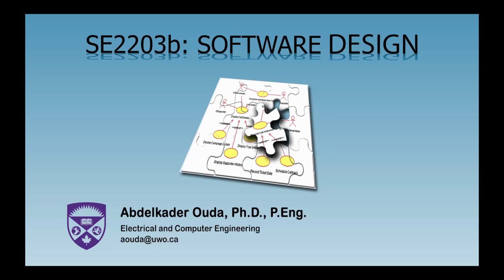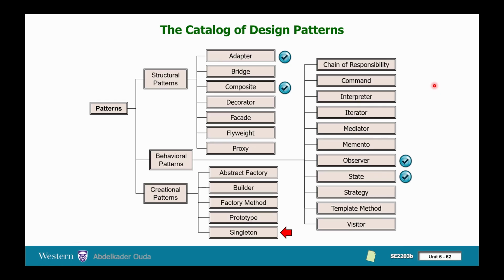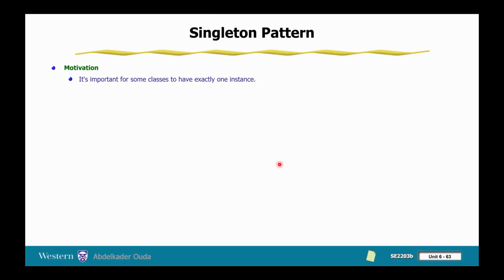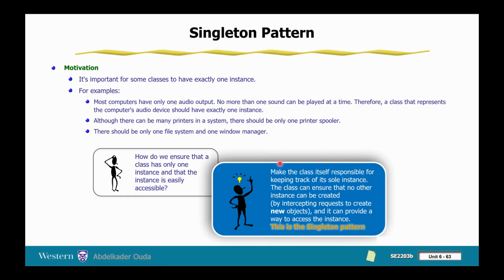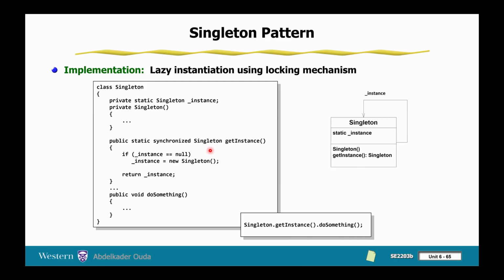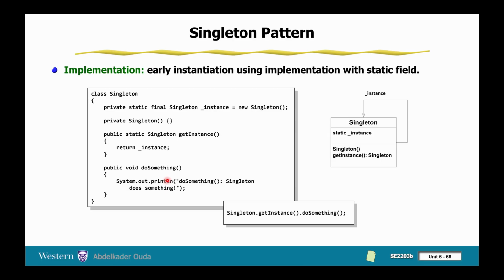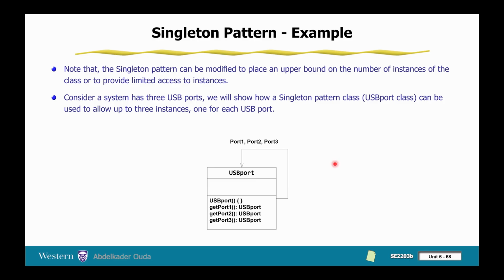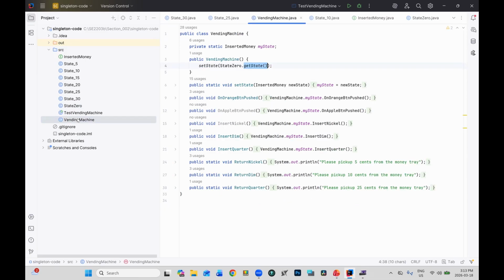A Lecture on the Singleton Design Pattern